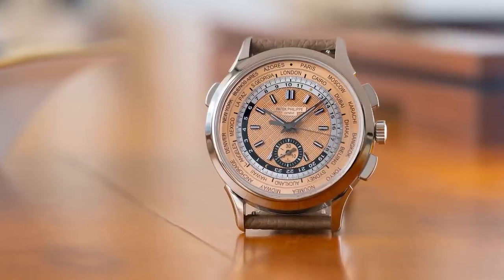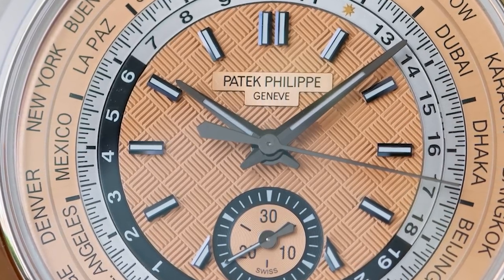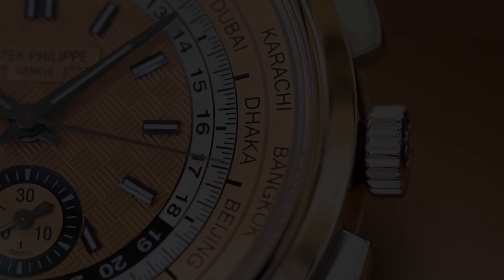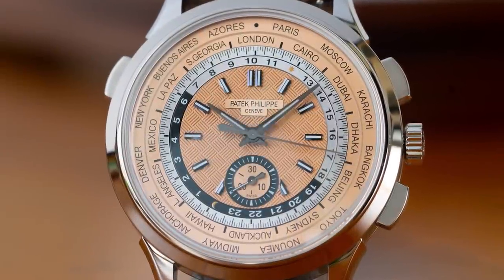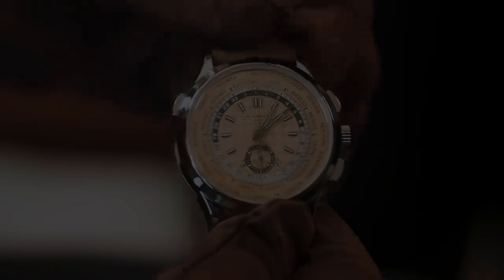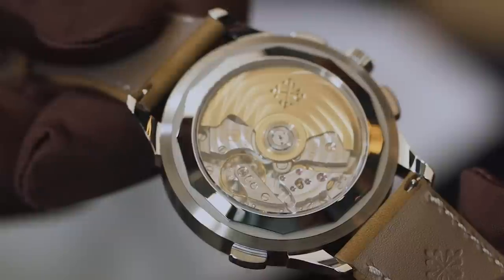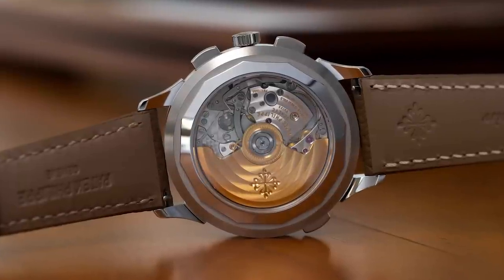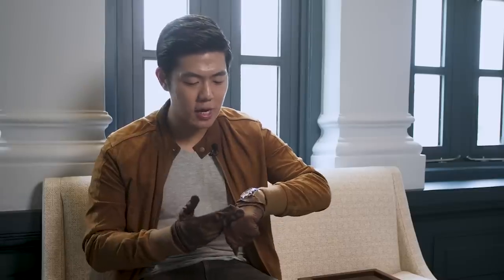Up Close with the New Patek Philippe 5935A World Time Chronograph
The Patek Philippe 5935A World Time Chronograph is finally available in the flesh and Jeremiah went to have a closer look at his favorite of all of the brand's releases in October.